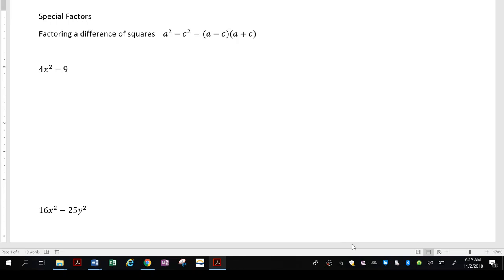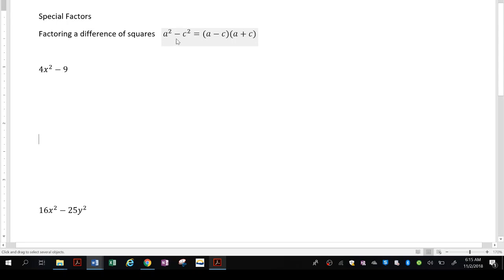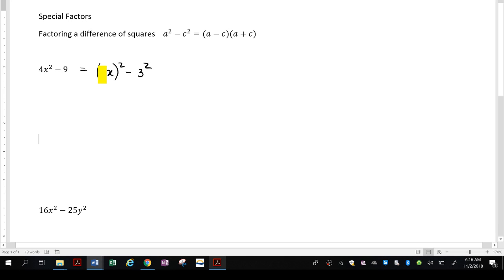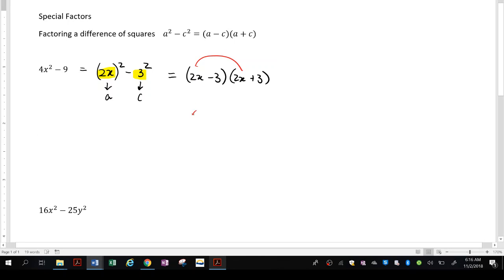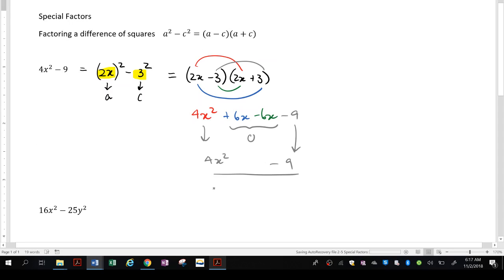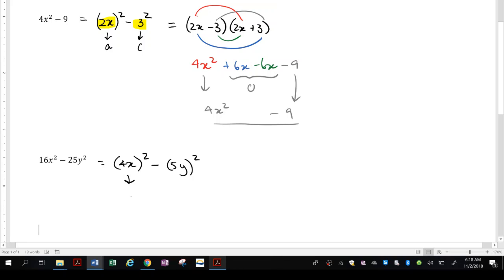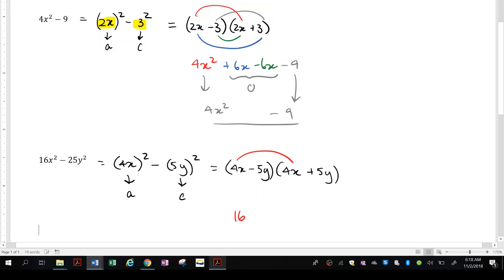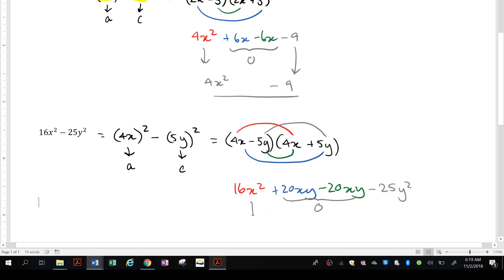Factor Difference of Squares